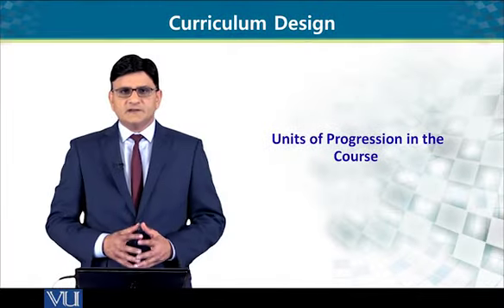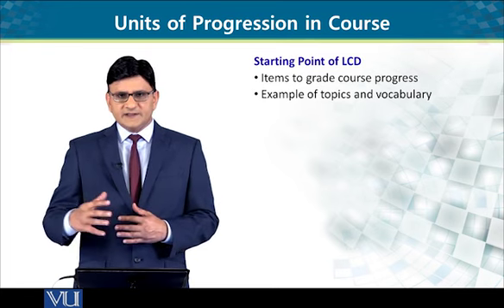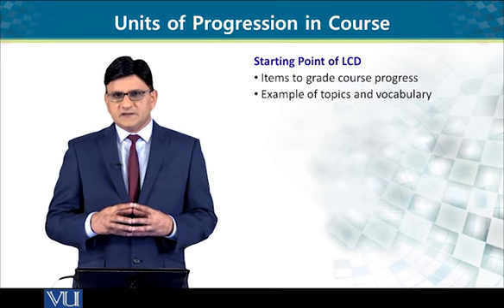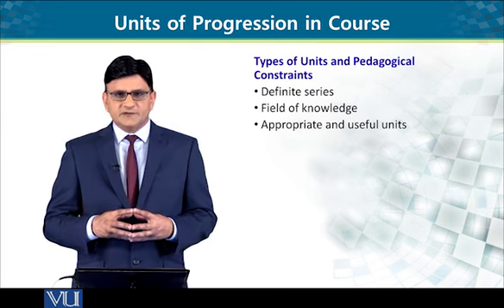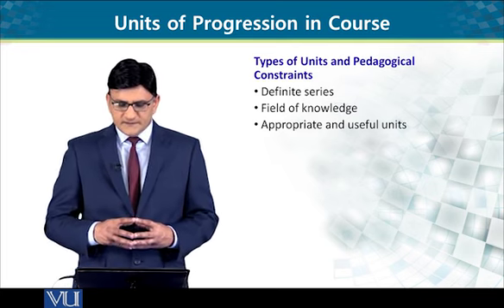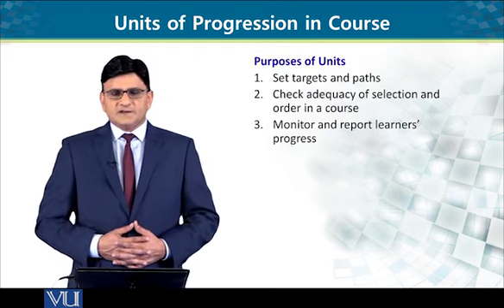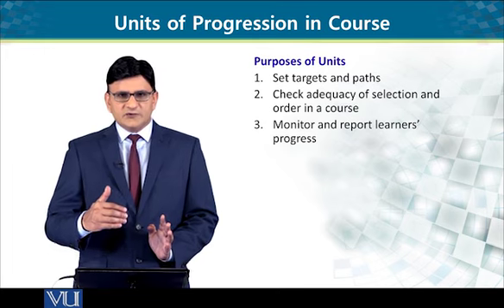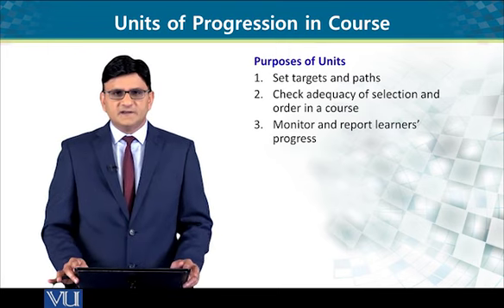ENG519_Topic083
The Units of Progression in the Course and their Significance
By Saqib M. Goraya